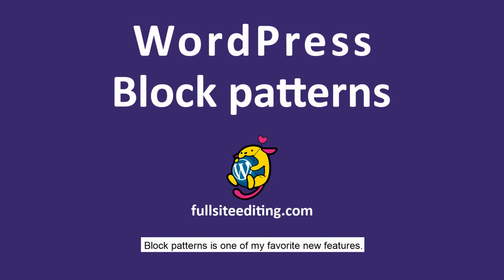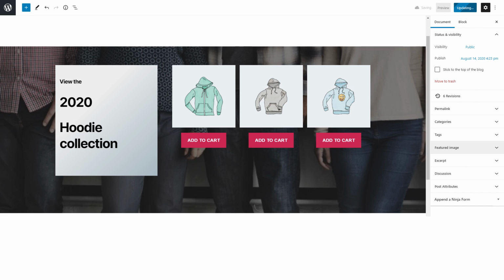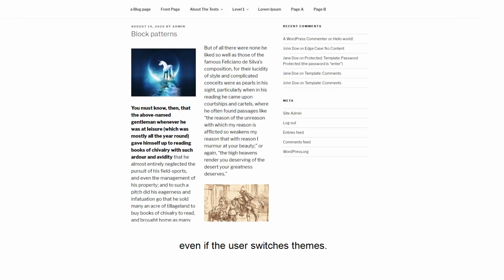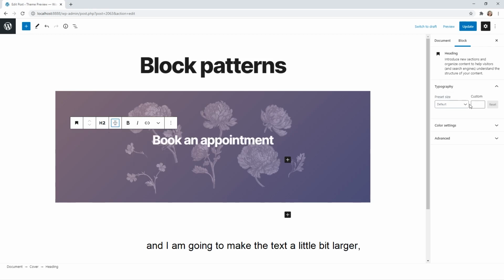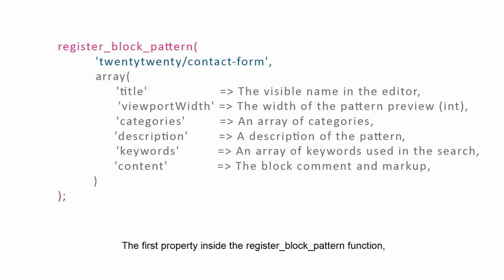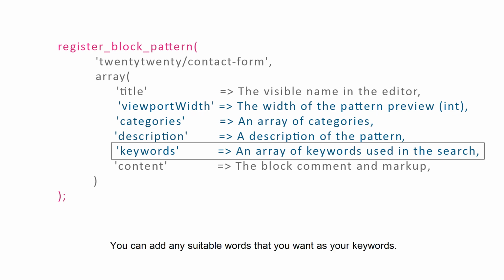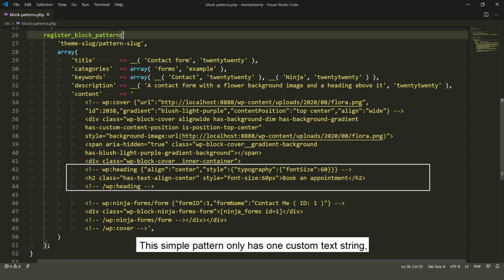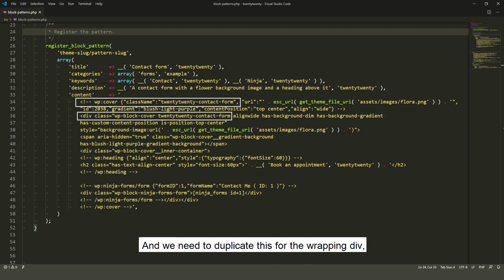Introduction to WordPress Block Patterns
This video will give you an introduction to what WordPress block patterns  are and how to create them.

Block patterns is a new feature included in WordPress 5.5.
A block pattern is a group of blocks that have been combined together to create easy to use layout elements that can be reused and edited.

You can view or download the code and the images for the example patterns in this Github repository:

If you have questions, or if you would like me to cover a specific topic,